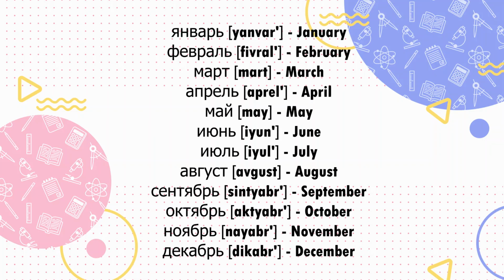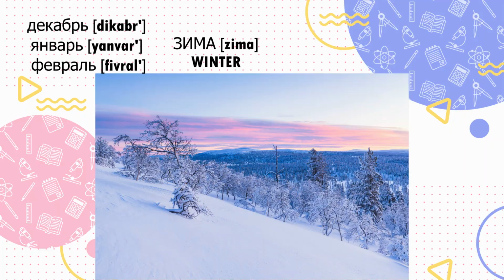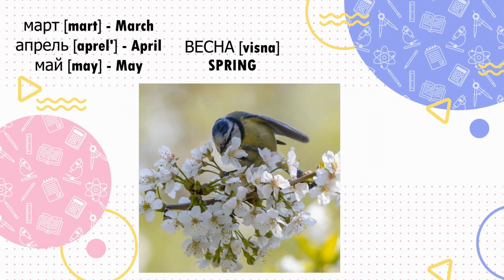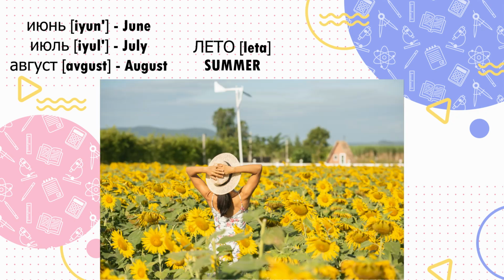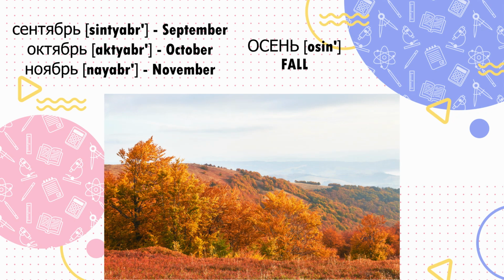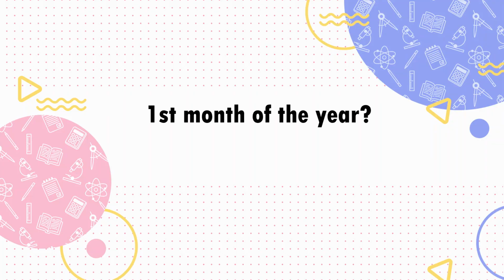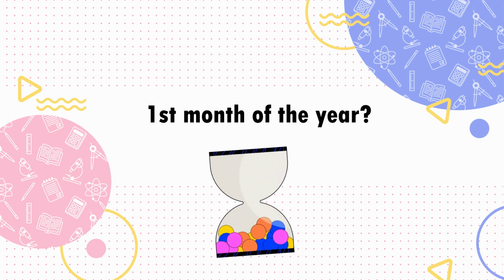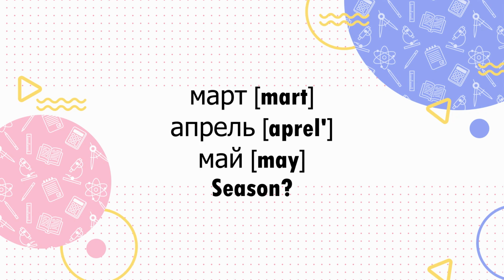Days, Months & Seasons in Russian — Plus “On Monday” and “In July” Explained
In this lesson, you’ll learn days of the week, months, and seasons in Russian — and how to say phrases like “on Monday” and “in July” correctly.

In this video:

All days of the week in Russian
Months and seasons with pronunciation
How Russians say “on + day of the week”
How to say “in + month”

Perfect for A1–A2 learners who want to build a strong foundation in Russian.
📌 Save this lesson — you’ll use this vocabulary every single day.